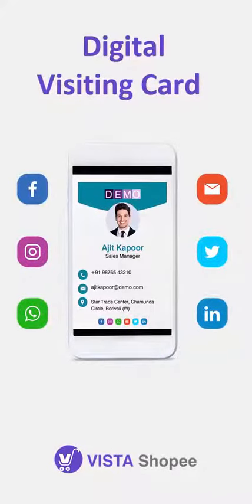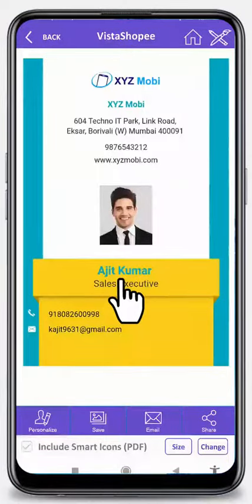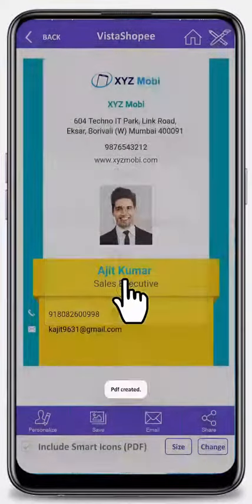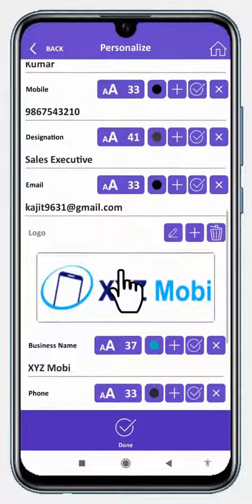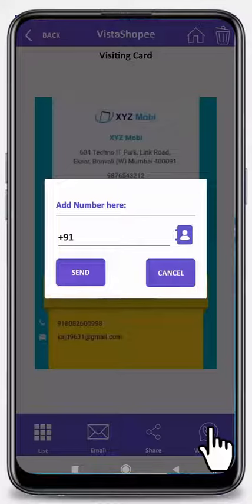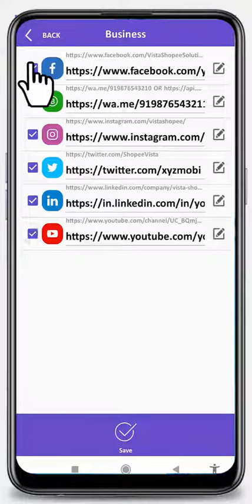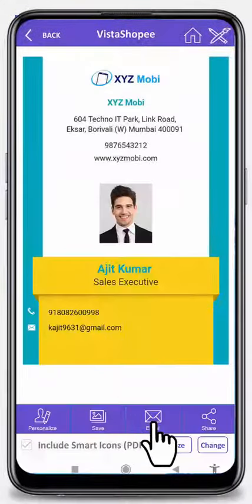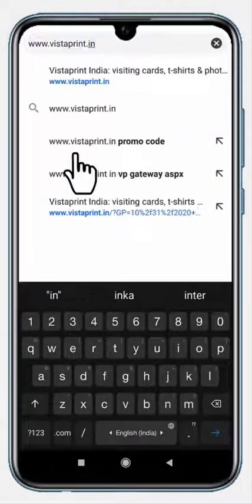Digital visiting Card | Free Digital business card | Free digital business card maker | Vista Shopee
All in one Free Business App to create ' Your Own App' showcasing ' Your Own Products'

This is a training video in English explaining how to create digital Visiting Card using VistaShopee App

And also create  App , Online Visiting Card,  Brochure,  Price List, Quotation,  Catalogue, Invoice, Greetings, Social Posts,  Flyers, reminders, vault and More

Digital visiting card

Vista Shopee has given impressive ready designs of visiting card. Choose and download the design you like. Vista Shopee will instantly personalize the chosen design with your profile data if updated in the app and the digital visiting card is ready to share. You can share it immediately or save it to your gallery to share later. Design can be personalized before saving. You may choose new background or solid color or any other image as background. You may change profile picture for a time being. Other personal and business details can also be updated. Their text, font size, color can be changed. Designs saved to gallery are available in my visiting cards tab. Saving to gallery enables easy access and easy sharing even to the newer contacts not stored in your contact list. Visiting card can have smart icons for the convenience of receiver to connect back to you. Vista Shopee has given a possibility to add business smart links to every document generated through Vista Shopee. The smart icons can be included to visiting card at the time of sharing it.Share this visiting card through any media or can whatsapp or even email it in case required. Digital visiting cards can be saved and sent to any printing service nearby you or even online.

VistaShopee - Redefining E-Commerce as Everyone's Commerce.
VistaShopee is the best Ecommerce Platform to Start your new online business or take your traditional business online. Start Your Online journey with us Today!